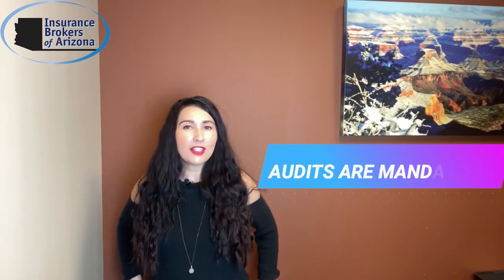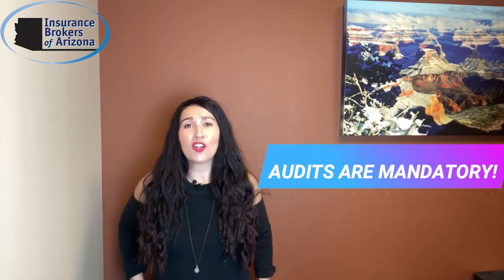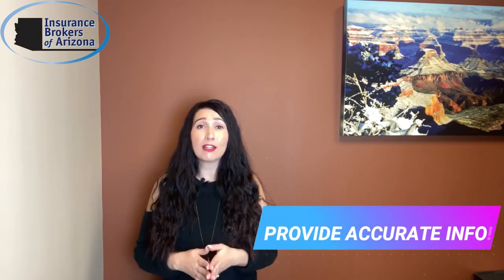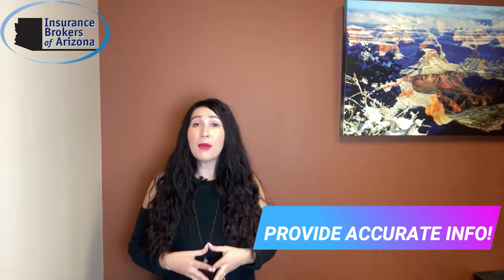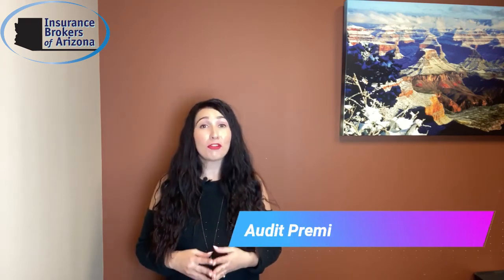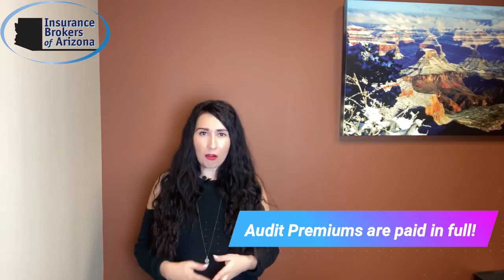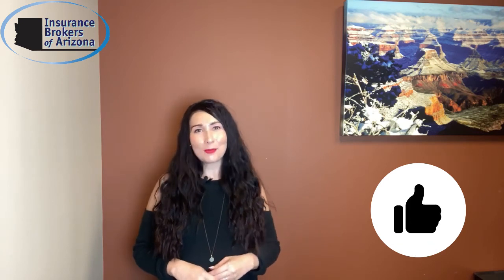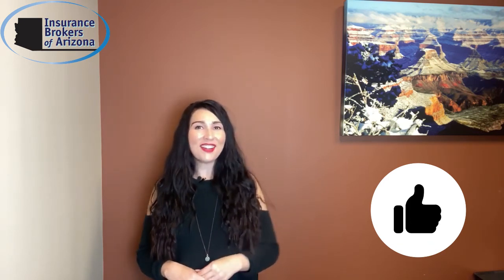Do I REALLY need to do my insurance audit?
There is a ton of misinformation regarding business insurance audits and if you really need to complete them. The audit is the insurance company's way of being able to insure your business correctly! Providing false information or ignoring the audit request can result in a lot of additional money owed.

If your current agent doesnt help you, give us a call!